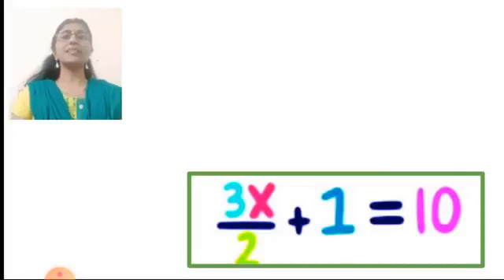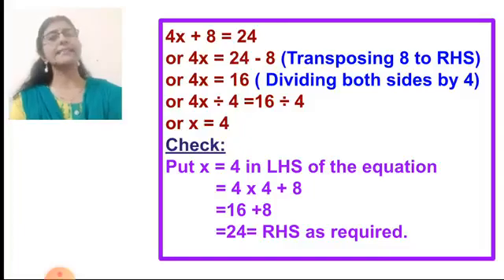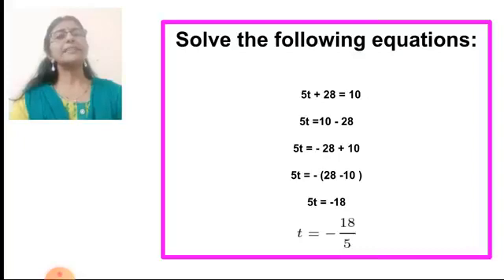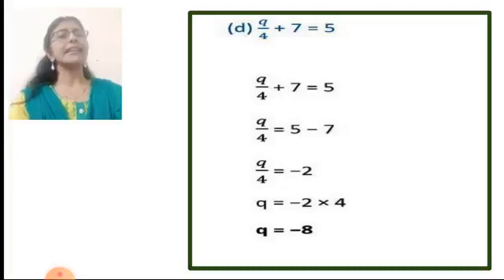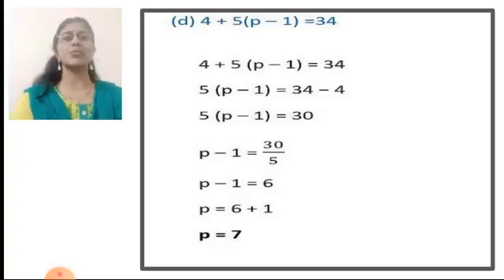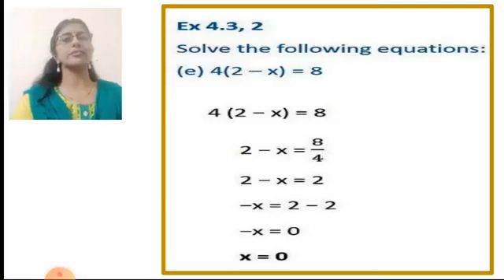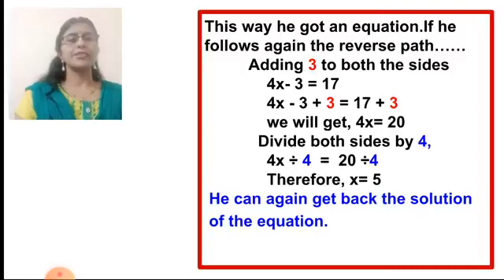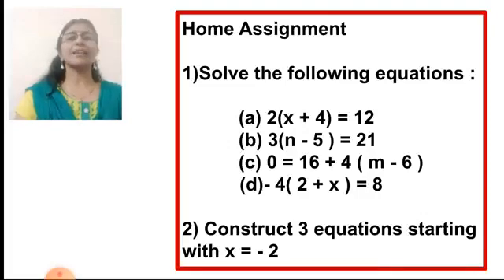Class 7 Maths Chapter No 4 SimpleEquations Part3